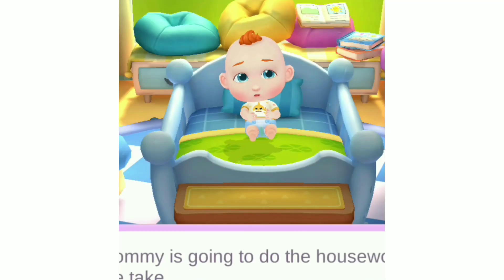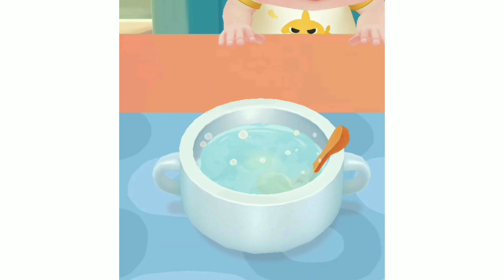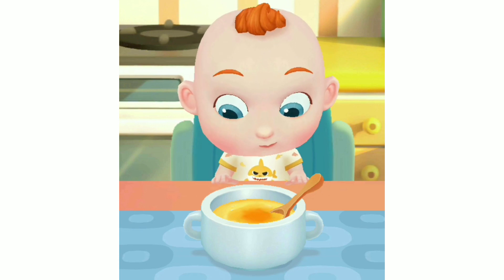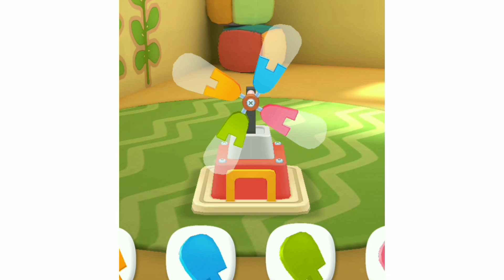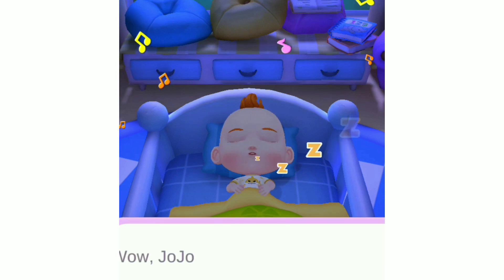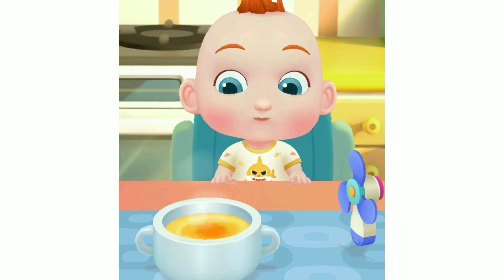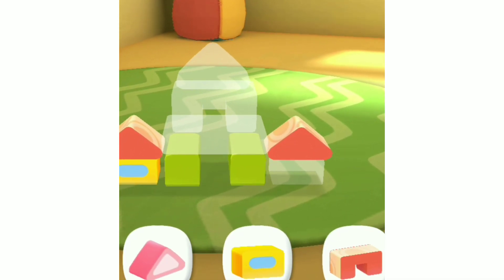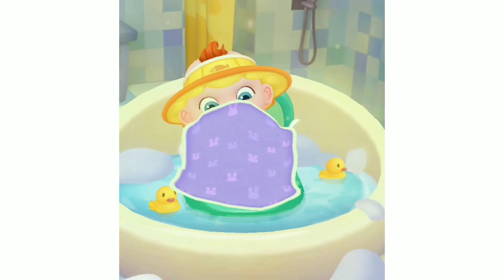cartoon video, baby care video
dolphin swim 1
cartoon videos
animation video
teractre animation video
animation
cartoon,
teracter
animation
animation video
animation
animation movie in hindi
animation movies full movies
english
animation movie
animation cartoon
animation course
animation video kaise banaye K
animation vs minecraft
animation story
cartoon
cartoon video
cartoon
cartoon eas ing
cartoon maker
cartoon cartoon
cartoon dog
cartoon video kaise
banaye
cartoon maker green
screen
cartoons for kids
कार्टून